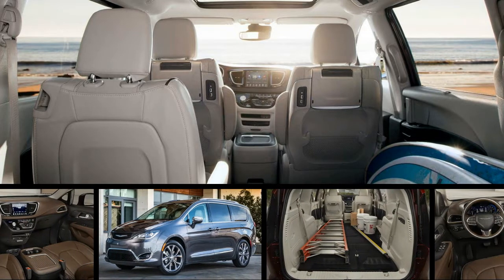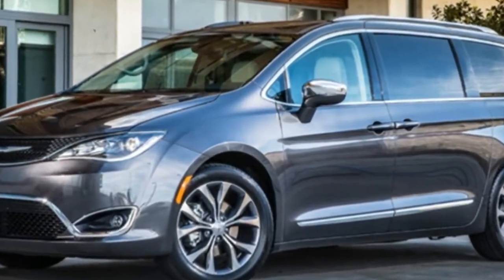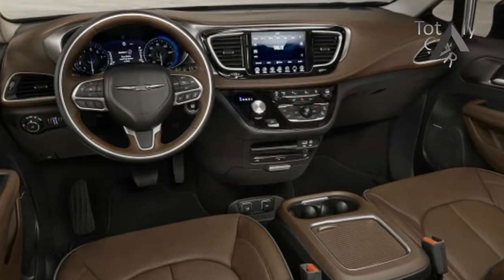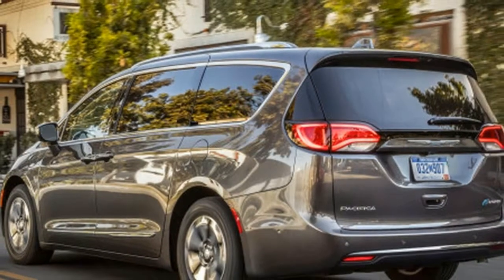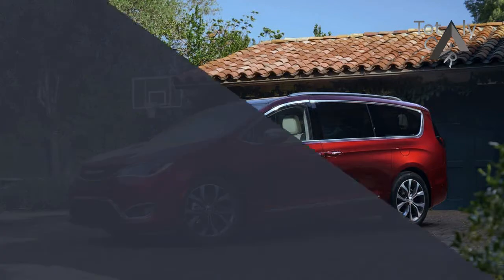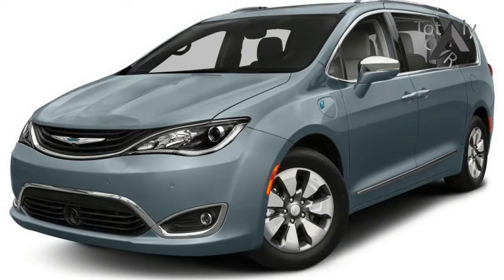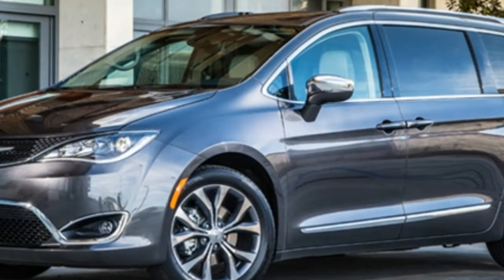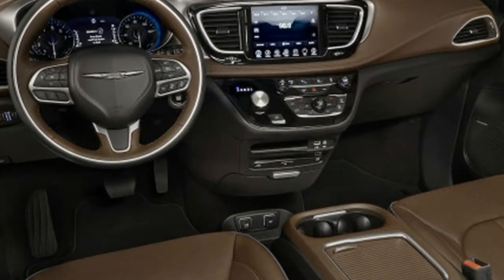HOT INFO !!!2018 Chrysler Pacifica Price & Spec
HOT INFO !!!2018 Chrysler Pacifica Price & Spec - The 2018 Chrysler Pacifica gets rear parking sensors and blind-spot warning with rear cross-traffic alert as standard. A new entry-level L trim has also been added to the gas-only Pacifica, and the plug-in hybrid gets a Touring Plus variant. All models get an updated version of FCA’s UConnect infotainment system with Android Auto and Apple CarPlay integration. New cosmetic options include new alloy wheel designs, bright side moldings, and a chrome roof rack.

Popular Post !